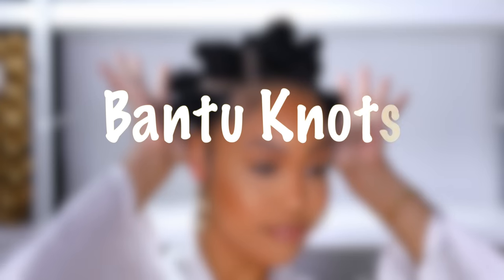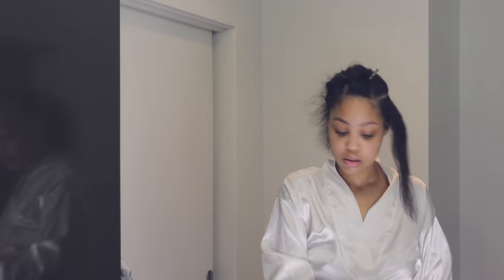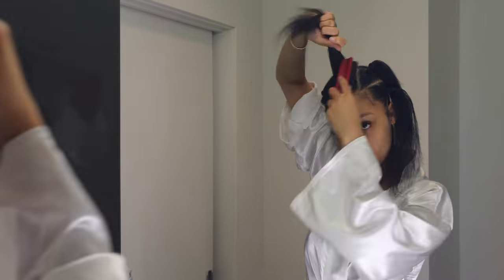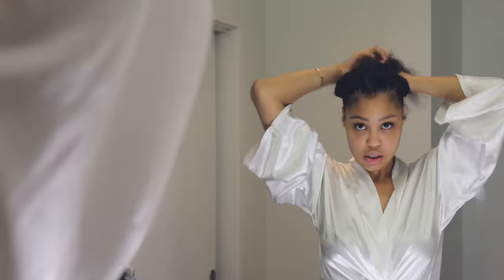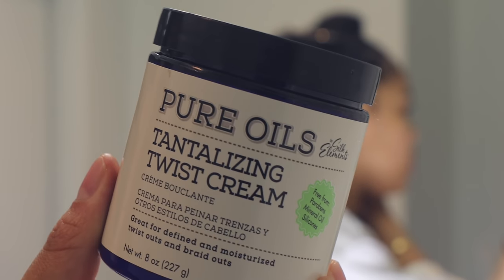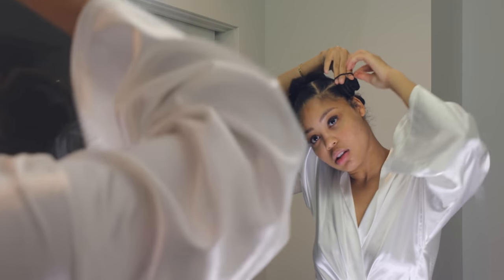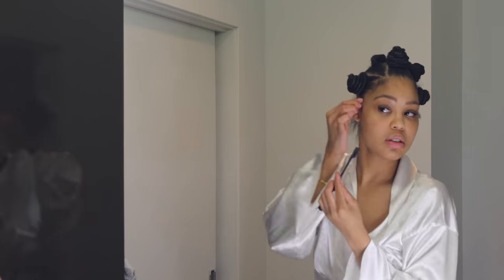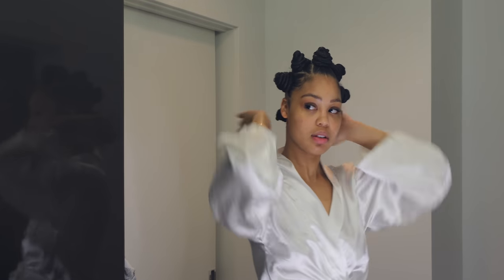HOW TO | BANTU KNOTS TUTORIAL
Welcome Beautiful People!

Thank you for tuning in to my Bantu Knot Tutorial/ Doing my hair with me.
I hope this was helpful, comment if you plan to recreate this look and tag me on instagram  @Teaira Walker

LIKE AND THUMBS UP